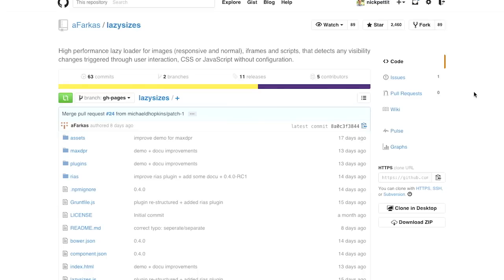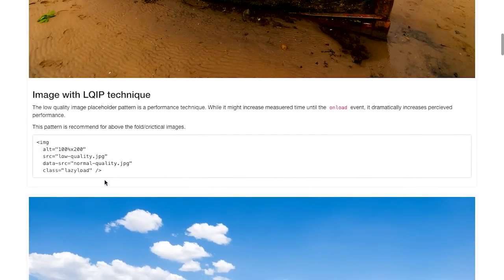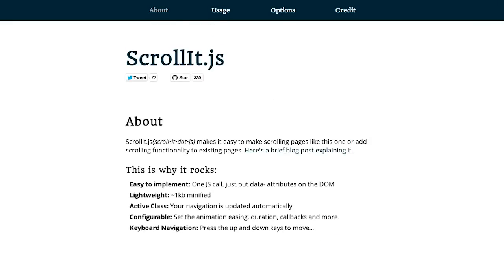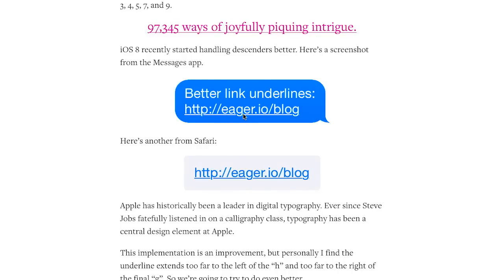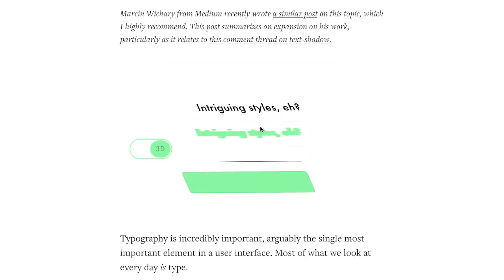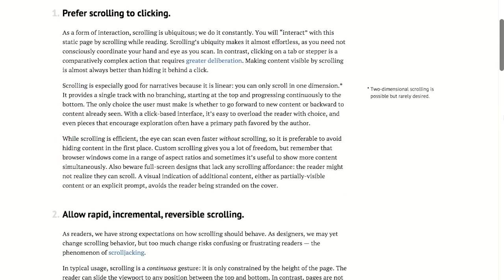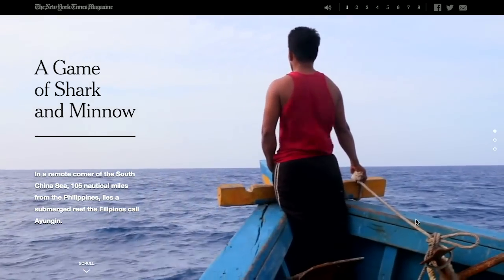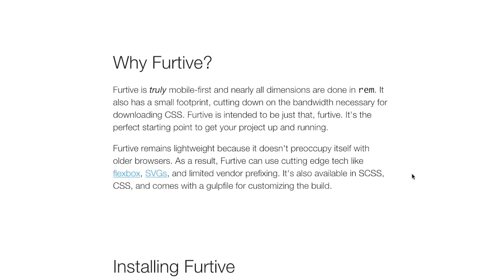The Treehouse Show | Episode 122: Lazy Image Loading, Underlining Text, Scrolling